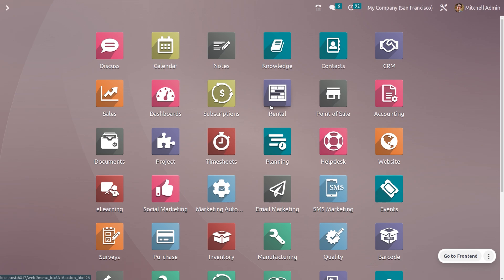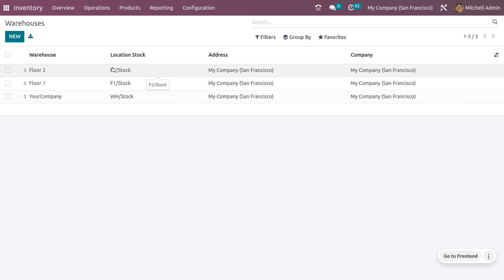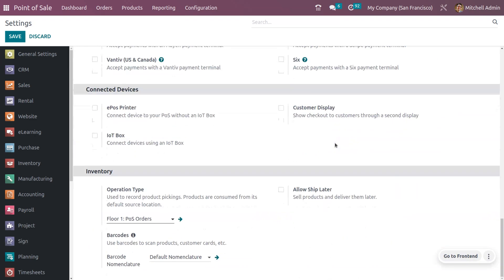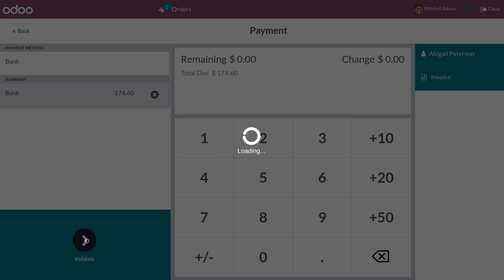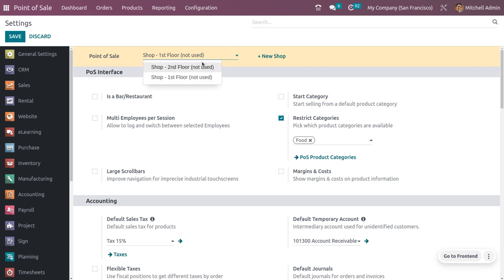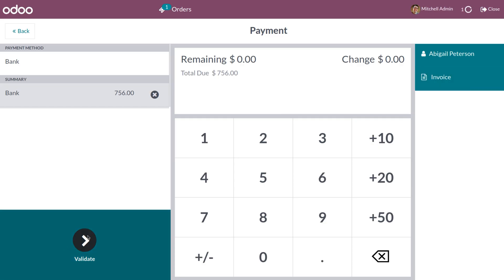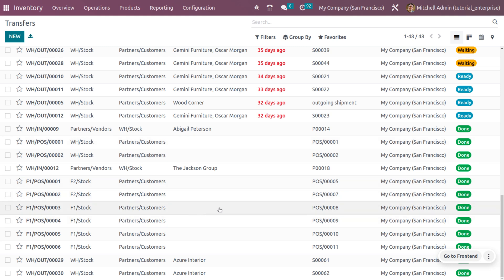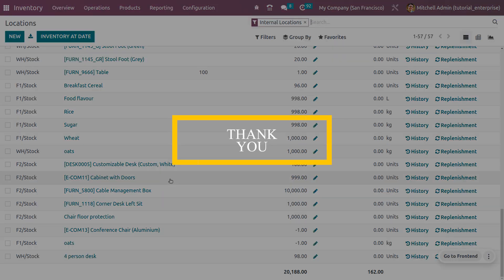How to Manage Warehouses for Multiple Floors in Odoo 16 PoS | Manage Warehouses for Multiple Stores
A Company that deals with any business involving some products must manage a stock. Therefore, inventory management in a business is quite important.

A user is responsible for ensuring enough merchandise is in stock. Accurate stock management is essential to preventing understocking. The customer's level of satisfaction will also rise thanks to this effective inventory management.

The inventory is more crucial because there is a real business with the consumer at a retail store. So good warehouse product storage will speed up product finding.  Some companies manage multiple warehouses where things are kept. Therefore, good warehouse setup and inventory management will lessen the user effect.

This is a challenging operation in practice, but odoo16's user-friendly interface lowers the risk and assists the user in setting up warehouses for stores. A user can build up various warehouses for various stores with ease by utilizing the Odoo 16 POS system. It contributes to safer and more efficient stock management.